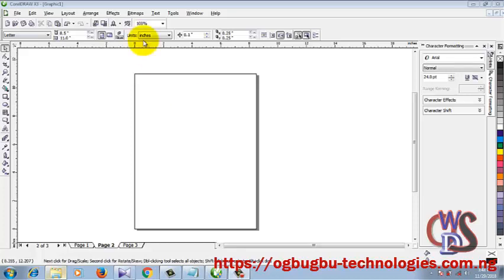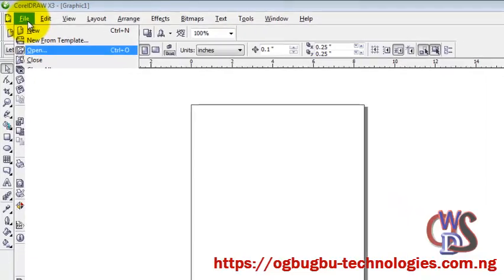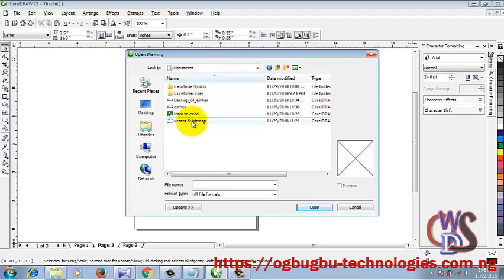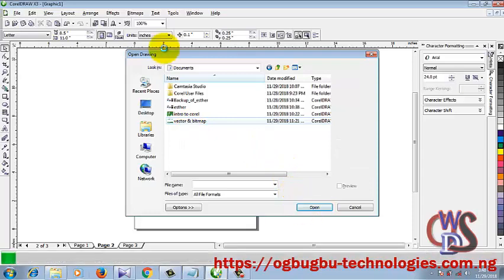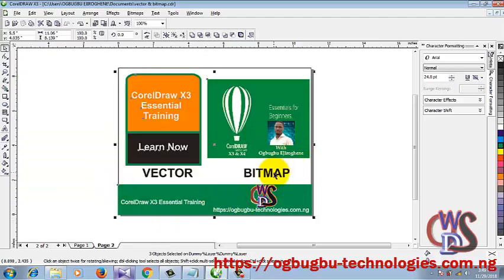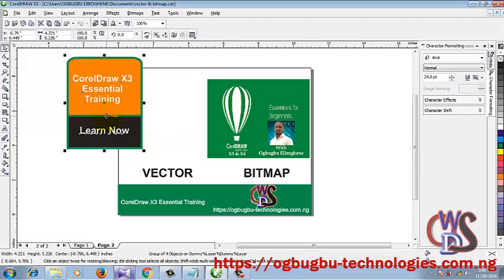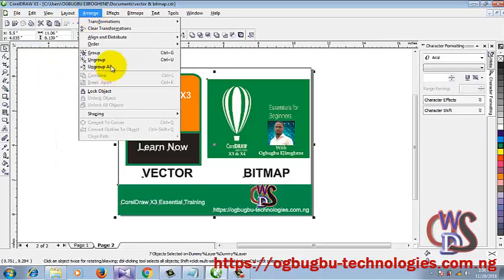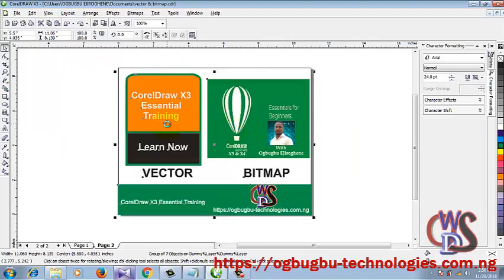15 Selecting Objects in CorelDraw X3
This Video tutorial will teach everyone who has the passion for learning CorelDraw Graphic Suits X3, & X4, it is completely for Beginners, there is noting left out.